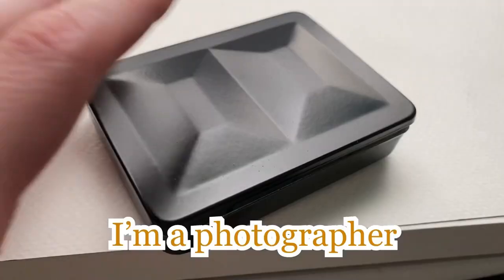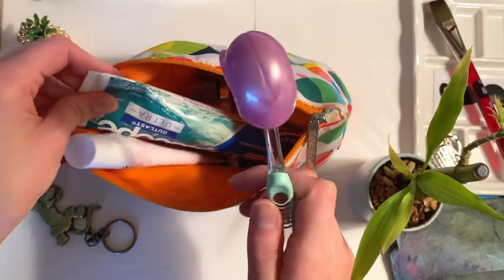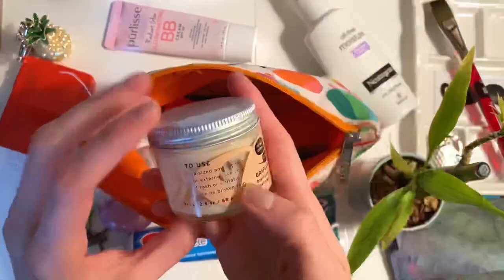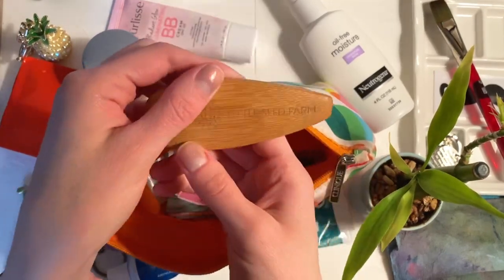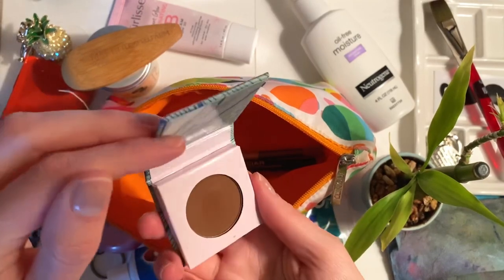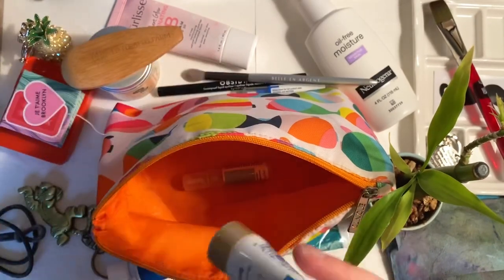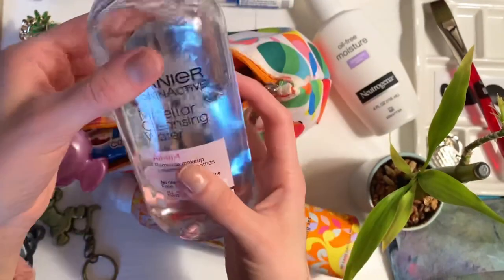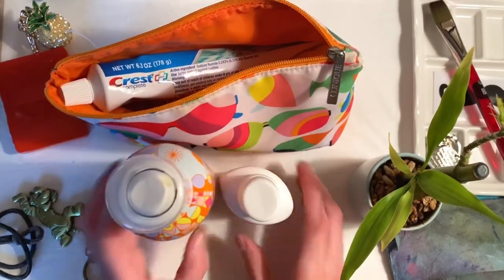POTS Energy Savings - What's In My Makeup Bag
Save energy with the Ipsy bag storage method, dry shampoo, and micellar water, plus the reason I have 2 toothbrushes.
I also discovered things I didn't know were in there!

-Steripod travel toothbrush cover
-Toothpaste :D

-Purlisse bb cream radiant glow
-Neutrogena oil-free moisturizer sensitive skin

-Little seed farm bamboo deodorant applying thing

-Scrunci hairbands
-Gold bond handcream

Washi tape from arrtx
You can get brushes, eyeshadows and eyeliners in an Ipsy bag customized for you

-Amika dry shampoo
-And check out the adorable travel one

-Garnier Micellar water facial cleanser for sensitive skin
-And the little 3 oz travel size (not refillable)
-Similar cotton rounds

-Cetaphil daily facial cleanser
-And tiny 4 oz travel containers of cetaphil (refillable)

Dysautonomia international and info on POTS (I've had POTS for 11+ years now)

and the Princeton Velvetouch 3/4 flat

Hi I'm Megan. I'm passionate about watercolor and helping people with my chronic health challenges by sharing what I'm learning.

I'm a photographer, artist, and designer living in the US. I design themes for Samsung Galaxy devices. I have always loved photography, and recently (May 2021) found watercolor because of health challenges (POTS). I discovered that watercolor is an art form I can do with wrist strength issues. I want to encourage you and show you what's possible. I hope my art will brighten your day.

Whether you have health challenges or not, I'd love to have you join me!

Megan :)

The tab at the top for your color, and then look for the column to the right for the A, B, or C code so you know if your paint pigments are safe. My paints are all rated A for safety.
As someone who drinks water while she paints, I choose not to have cadmium, cobalt, or nickel in my paints since I can't get up and wash my hands before taking medicines.

The information provided is not intended to be a substitute for professional medical advice, diagnosis or treatment.
We make no guarantees concerning the level of success you may experience, and you accept the risk that results will differ for each individual.

I am part of affiliate program(s), and may receive a small commission from purchases you make through my links, at no additional cost to you.It's a great way to support me, so thank you! See the full disclosure

© Imagine Framed Photography LLC DBA Style and Beauty Direct